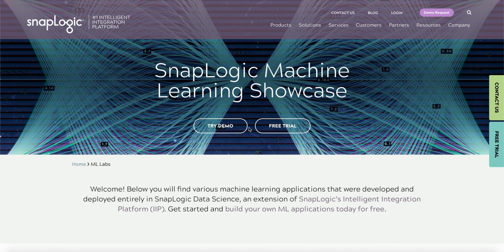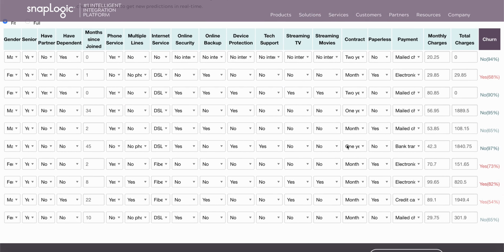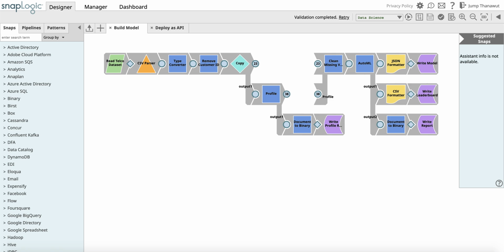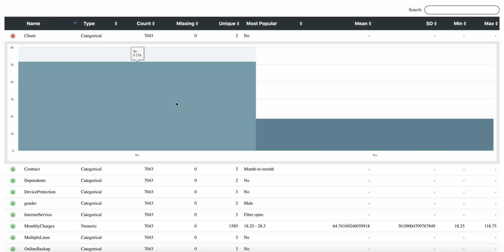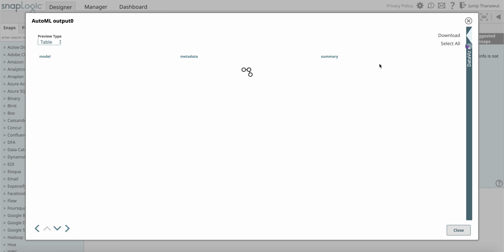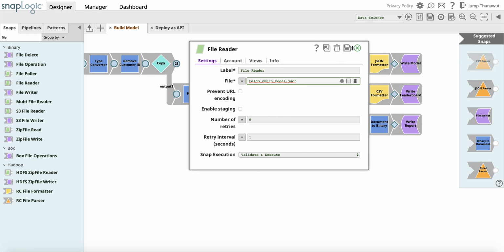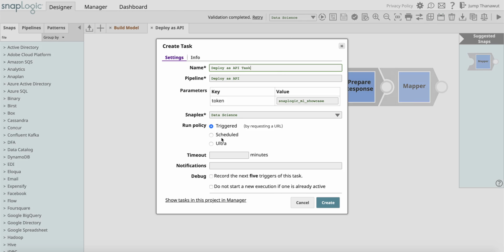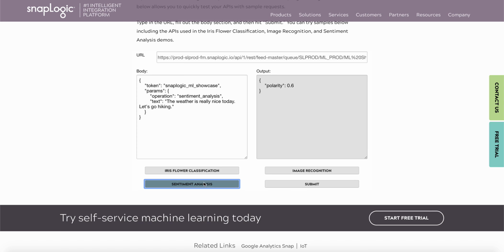Customer Churn Prediction with SnapLogic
With SnapLogic, you can easily integrate, analyze, prepare your data and train ML model using AutoML. Then, you can deploy your model on cloud/on-premise within a minute.
In this demo, we train the ML model using AutoML and build web application on top of it.